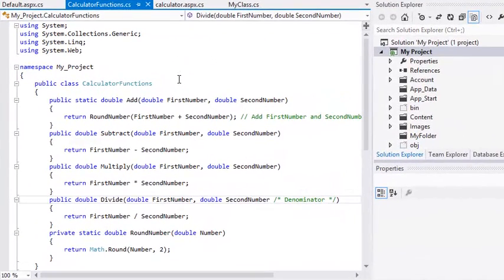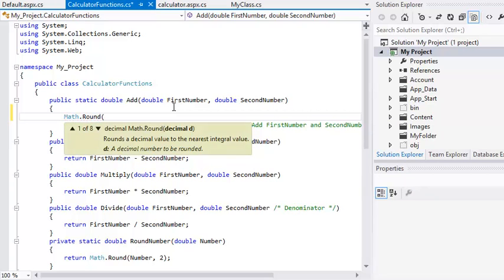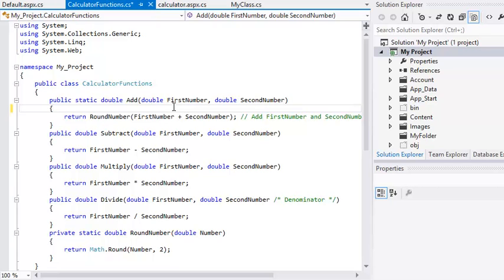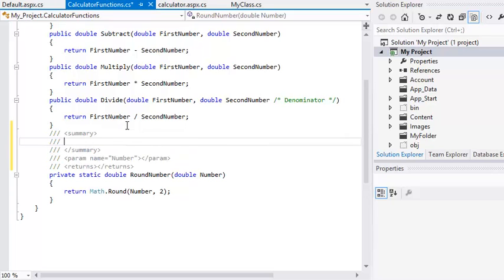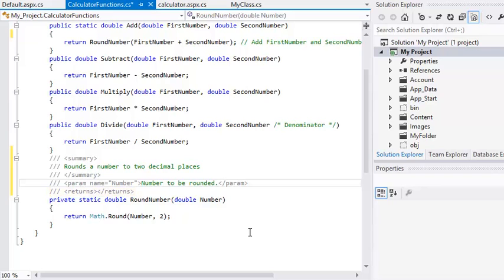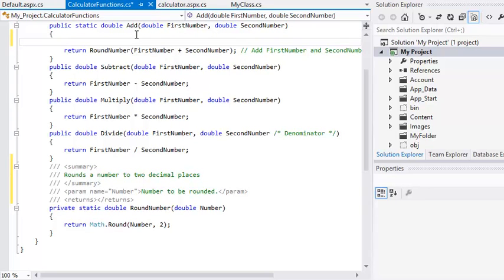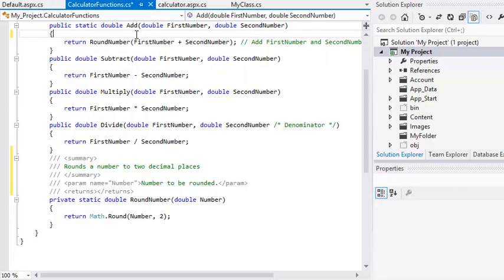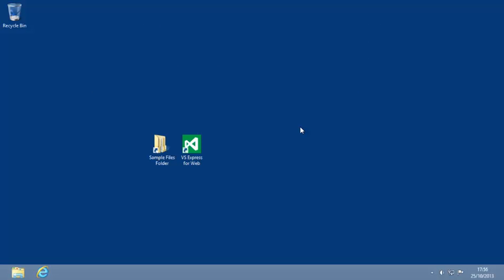ASP.NET 4.5 Essential Skills Lesson 7-8: Use summaries